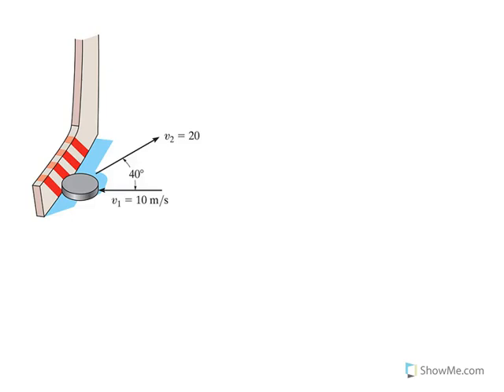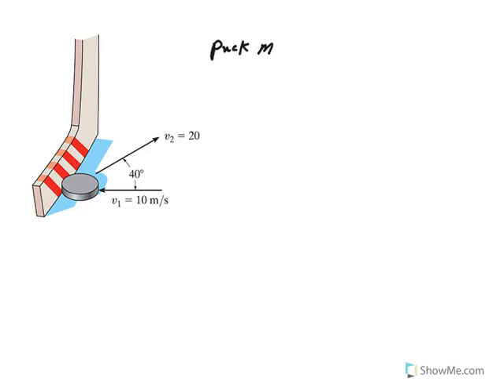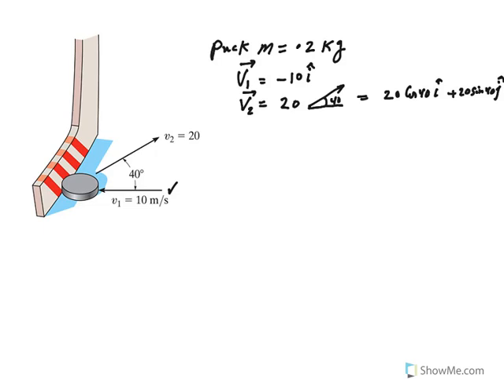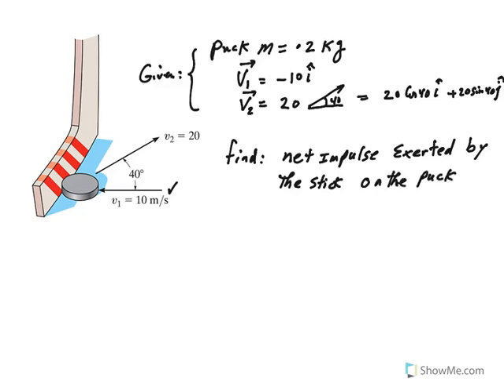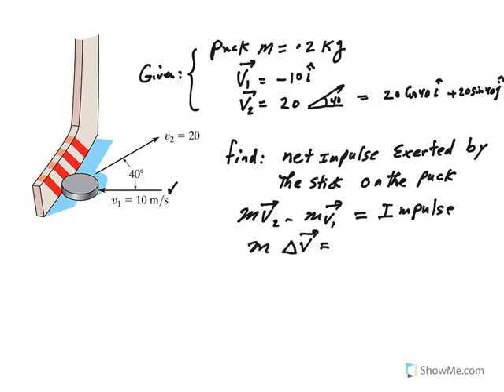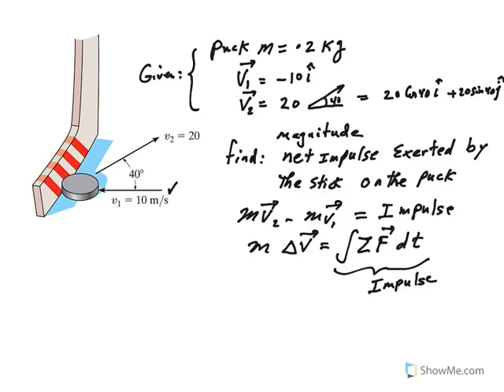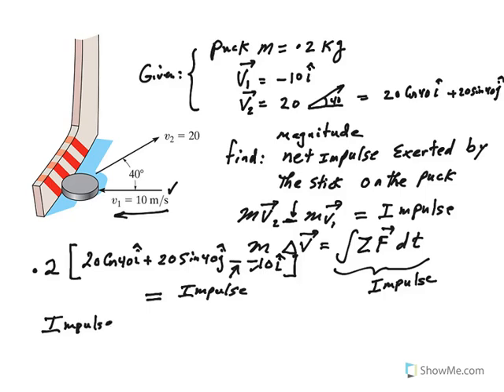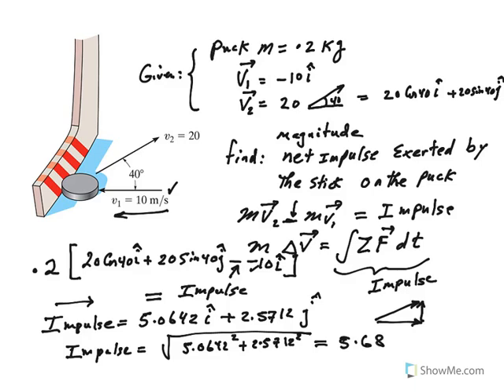Magnitude of net impulse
Magnit.ude of net impulse exerted by a hockey stick on a puck is determined